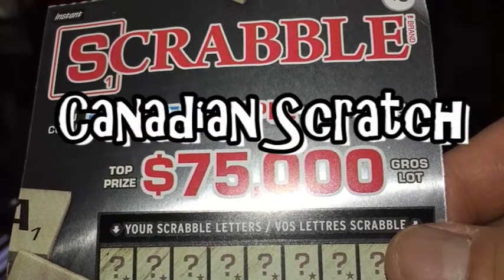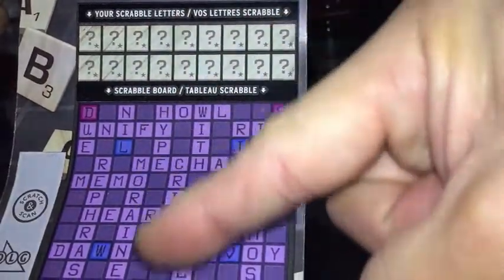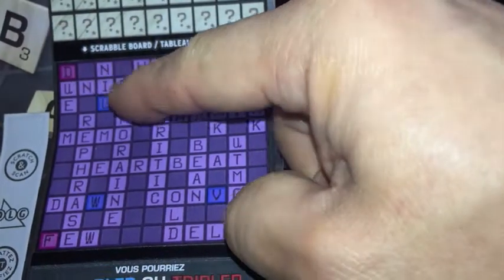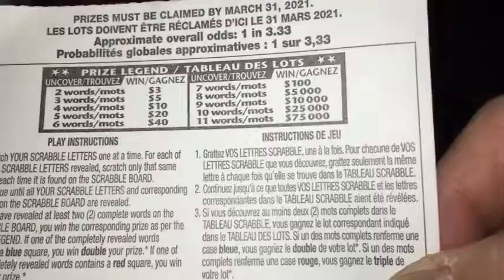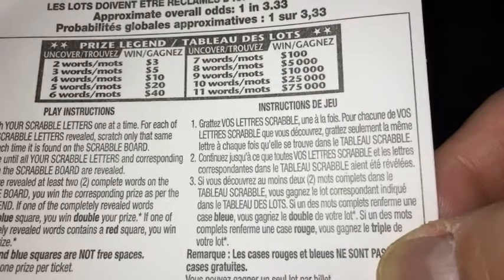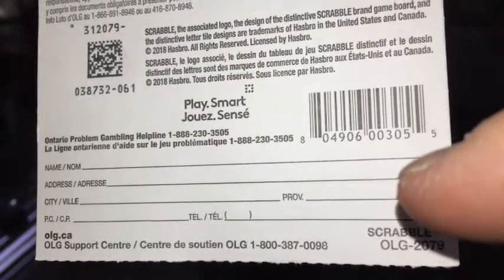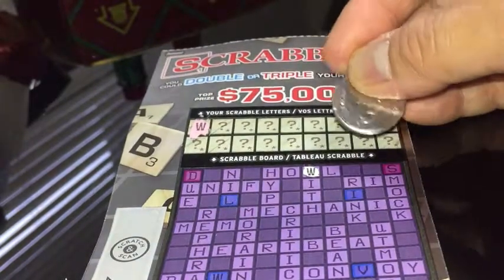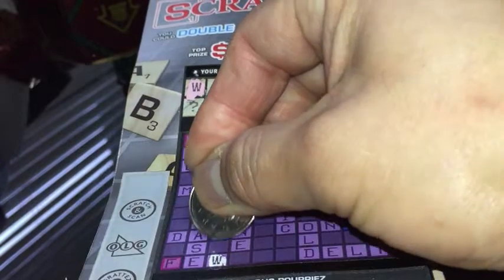How to Play SCRABBLE Canadian Scratch Lottery Jan 1 2019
I was in Toronto and I bought many scratch tickets.

Scratch the eighteen (18) YOUR SCRABBLE LETTERS one at a time. For each of YOUR SCRABBLE LETTERS revealed, scratch only that same letter each time it is found on the SCRABBLE BOARD.
Continue until all YOUR SCRABBLE LETTERS and corresponding letters on the SCRABBLE BOARD are revealed.
If you have revealed at least two (2) complete words on the SCRABBLE BOARD, you win the corresponding prize as per the PRIZE LEGEND. If one of the completely revealed words contains a blue square, you win double the prize. If one of the completely revealed words contains a red square, you win triple the prize.